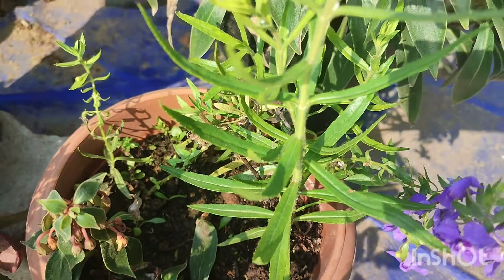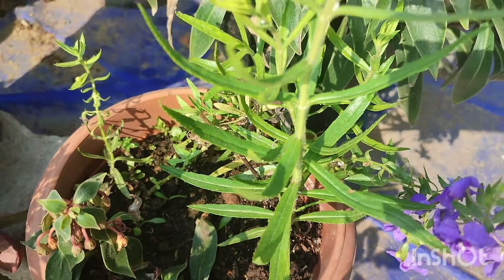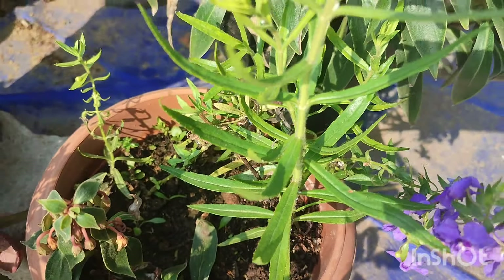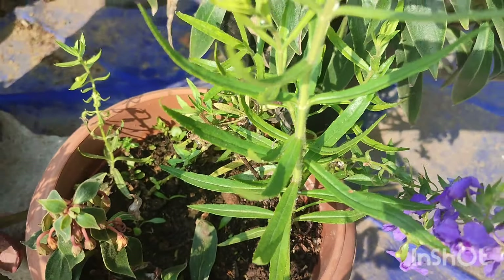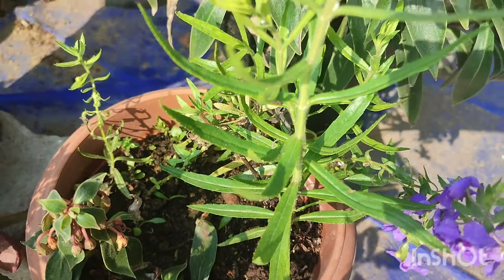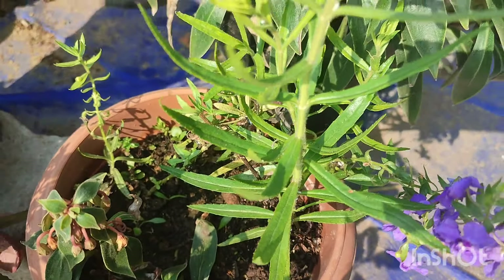ഒരിക്കലും നശിക്കാതെ വർഷം മുഴുവൻ പൂക്കൾ തരുന്ന ചെടി/ഏഞ്ചലോണിയ/Angelonia Plant Care & Propagation